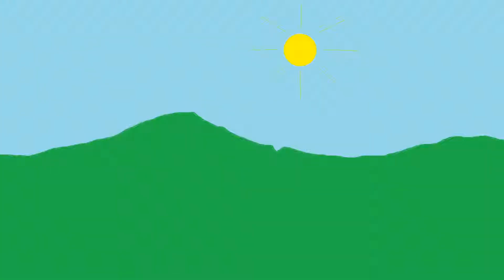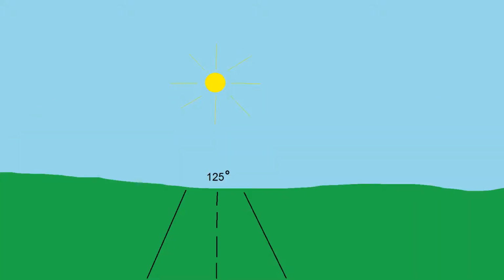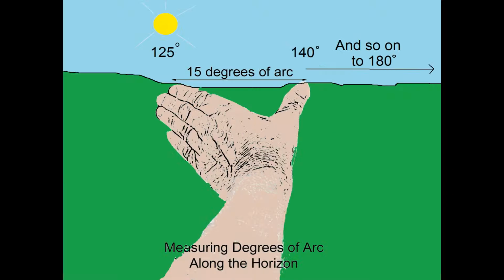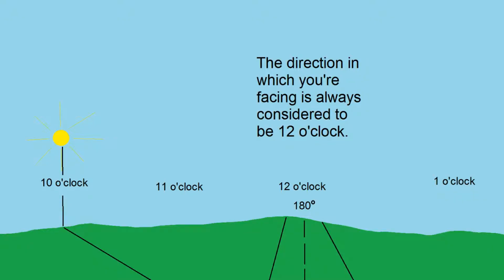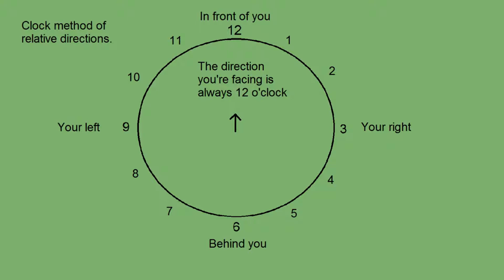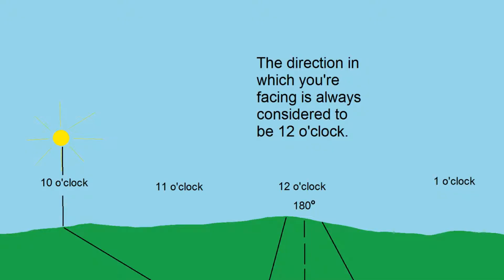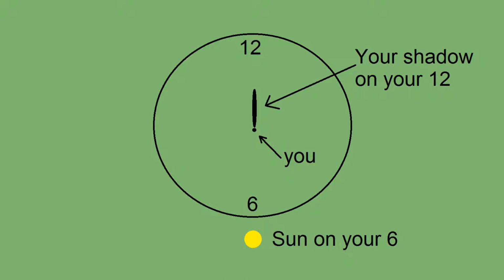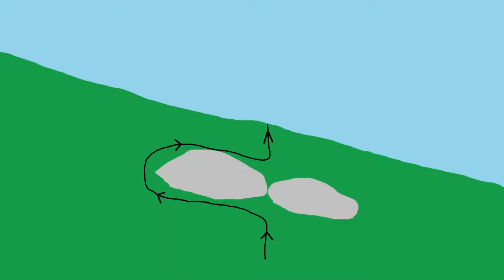9 - Using the Sun as a Guidepost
Now that you know the sun's bearing, you can use it as your guidepost in the sky to proceed in any direction the terrain will allow.